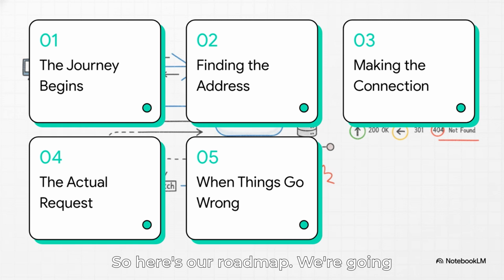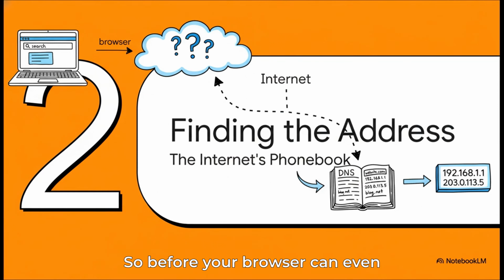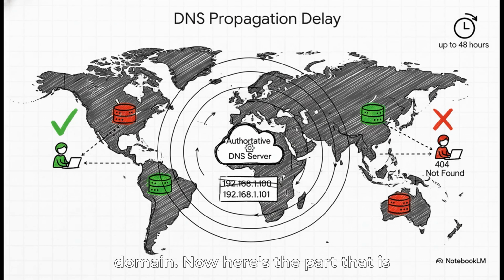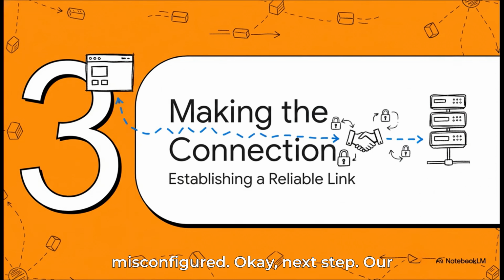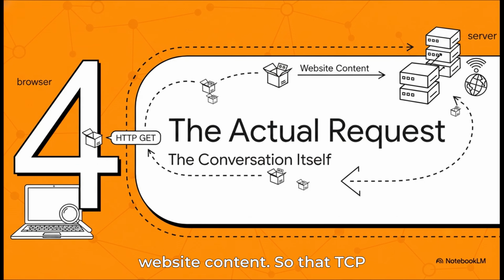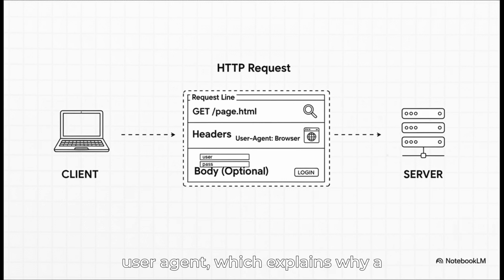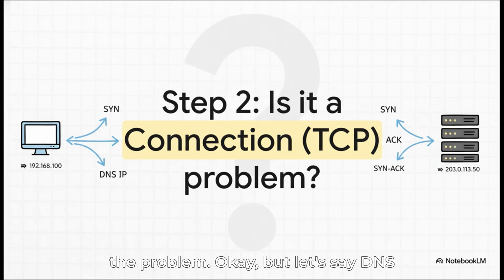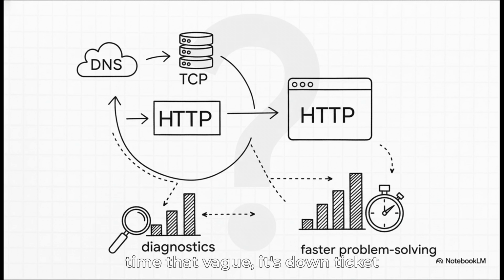How the Internet Works: DNS, HTTP and TCP Explained Simply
🌐 What actually happens when you type a URL into your browser? In this video, I break down how the internet works — DNS resolution, TCP connections, and HTTP requests — in simple, visual terms that any support engineer can understand.

✅ What you'll learn:
• What DNS is and how it resolves domain names
• The TCP handshake explained step by step
• How HTTP and HTTPS requests travel across the network
• How to use this knowledge when diagnosing connectivity issues

This video was created using NotebookLM — an AI-powered tool that helps explain complex engineering concepts simply.

👤 About the author:
I'm Mykhailo Bulhakov — IT Support Engineer making technical concepts accessible for every support professional.